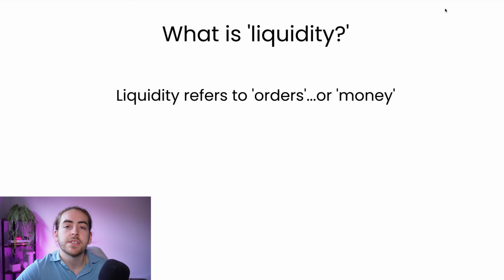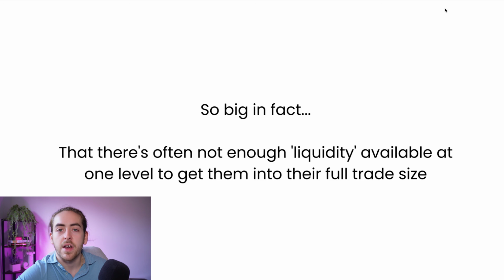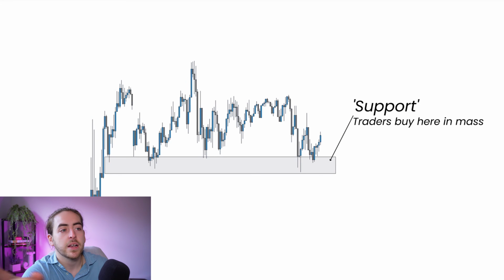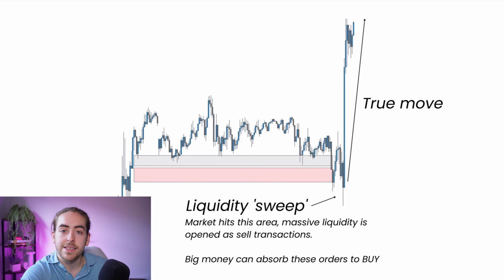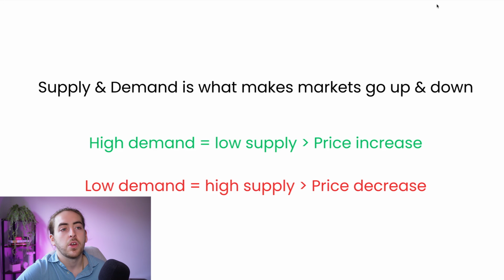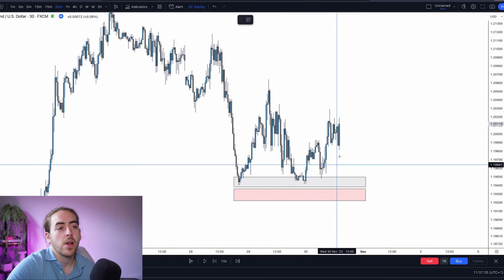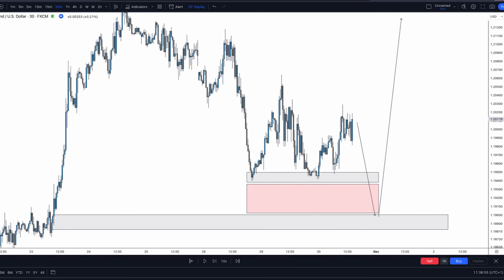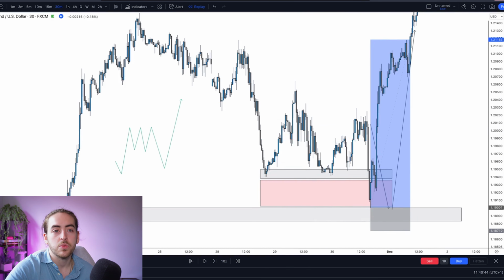BEST LIQUIDITY Trading Strategy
In this video we are going to take a deep dive into the concepts of liquidity in forex trading and I'll show you the best liquidity trading strategy for high accuracy, high reward trades! Learn to trade liquidity fast!

Don't Skip! You'll miss important information
00:00 - Introduction to liquidity trading
00:20 - What liquidity is & how it works
05:10 - The benefits of understanding liquidity
05:51 - The BEST Liquidity Trading Strategy
07:33 - Live chart example
11:07 - Your next steps!